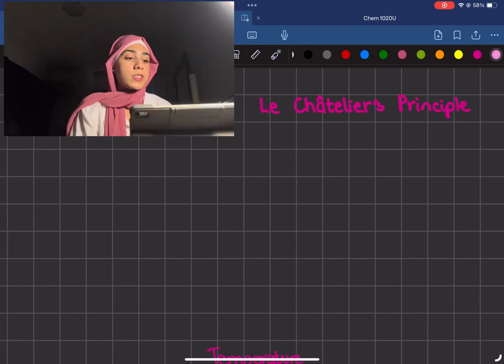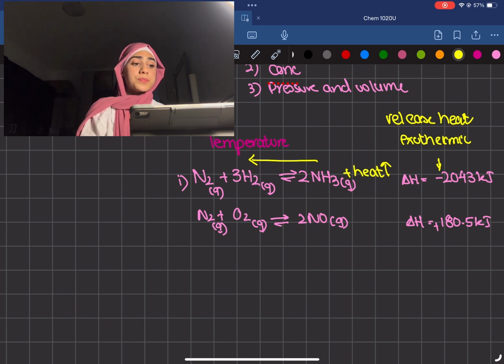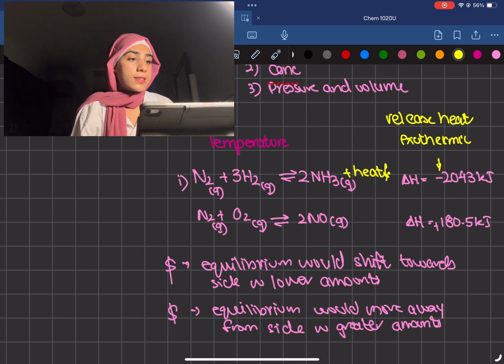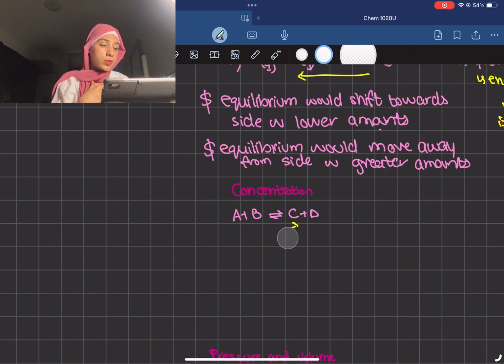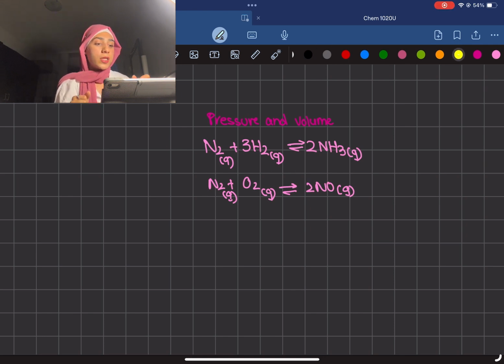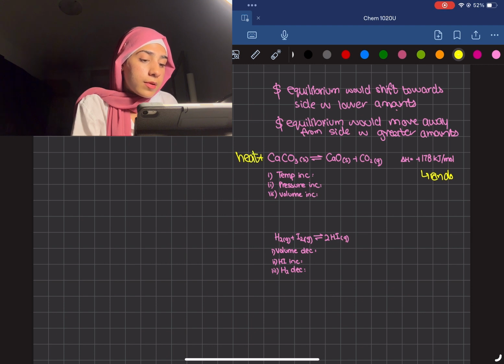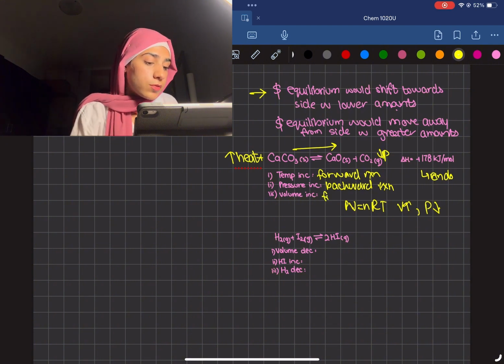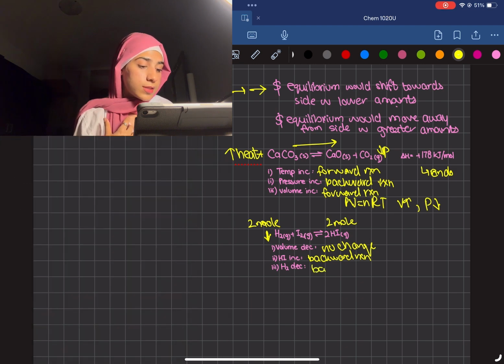Le Châtelier’s Principle (w examples)